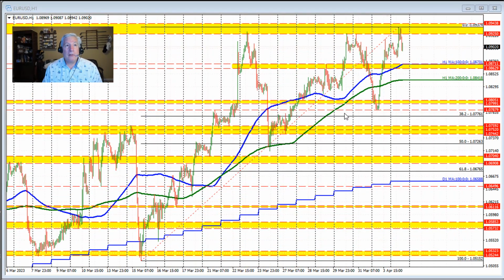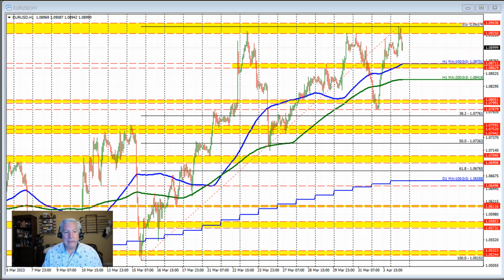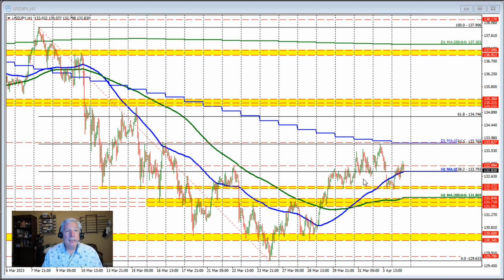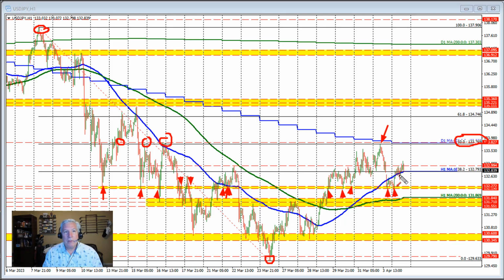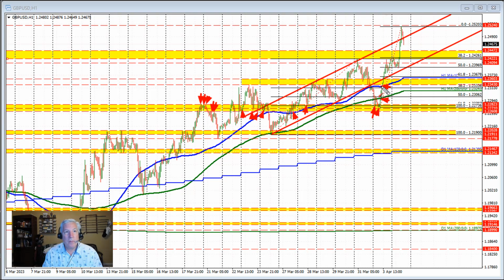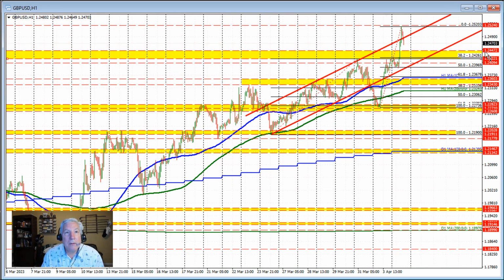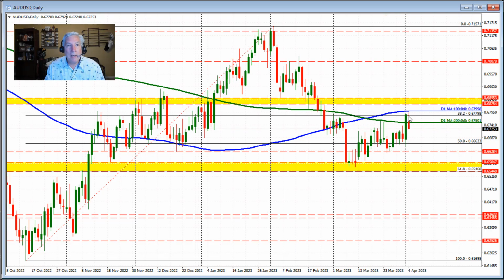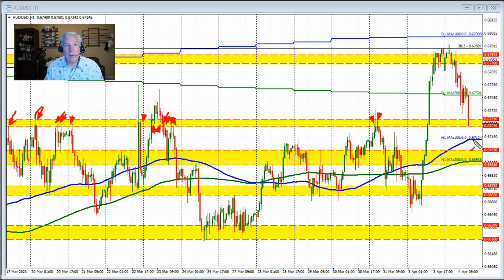Morning FX technical report: What levels are in play for some of the major currency pairs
In the morning forex technical report, I take a look at the EURUSD, USDJPY, GBPUSD and AUDUSD.

The EURUSD moved to a key swing target and found willing sellers.

For the USDJPY, it held support at a key swing area, and moved back above the 100 hour MA. Can it stay above that MA level now?

The GBPUSD meanwhile made a break higher, but has shown some signs of some profit taking. The buyers and sellers are battling in the short term.

The RBA kept rates unchanged and the AUDUSD moved lower. THe price is below the 200 day MA now and looks toward the 100 and 200 hour MAs.